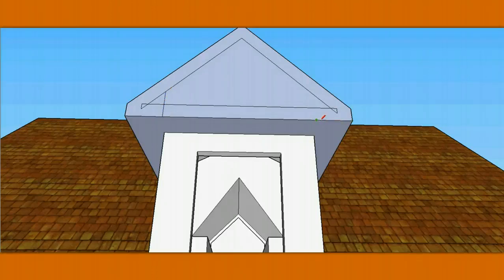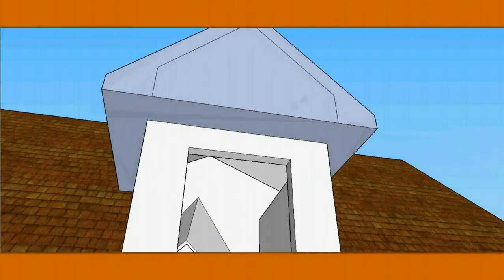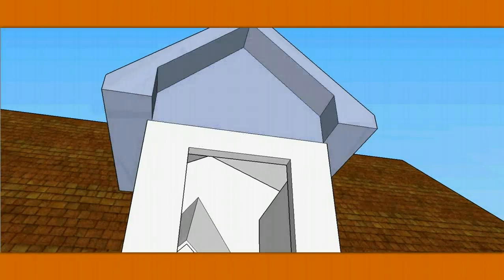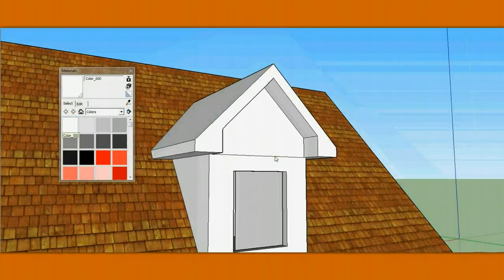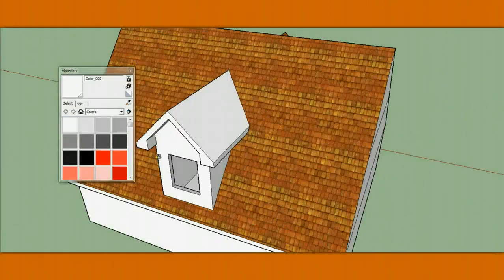Doll House Dormer